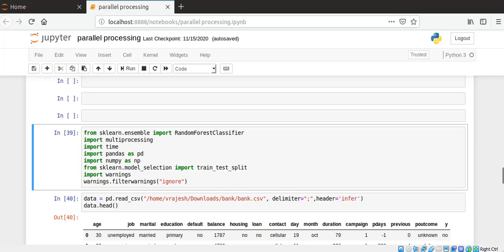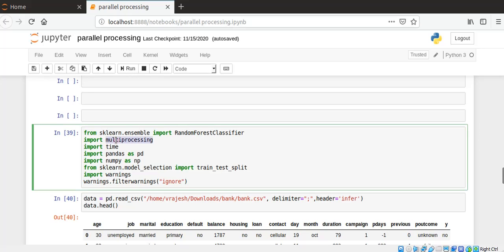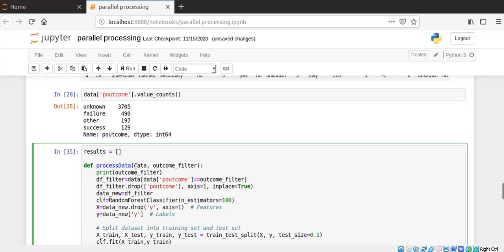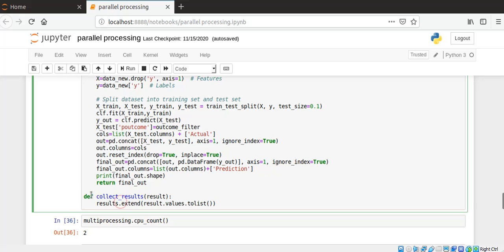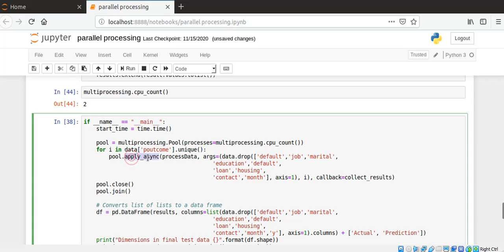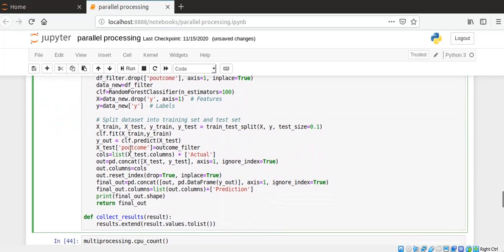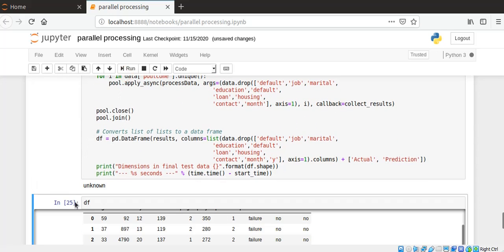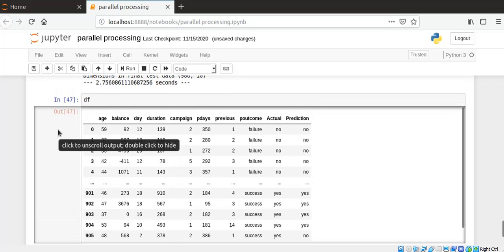Multiprocessing using python || Run multiple instances in parallel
Multiprocessing works well with Ubuntu/ Linux and I have implemented in Ubuntu using python

I have used apply_async() from the pool class of multiprocessing module in Python to execute the multiple tasks independently in a parallel way.
In this video I have covered:
- How to create and run multiple processes and save time.
- How to execute multiple iterations simultaneously.
- How to train multiple machine learning models in parallel.
- How to return the results in a dataframe.